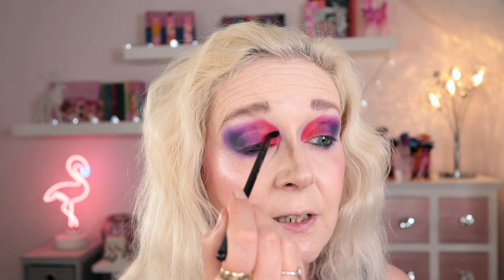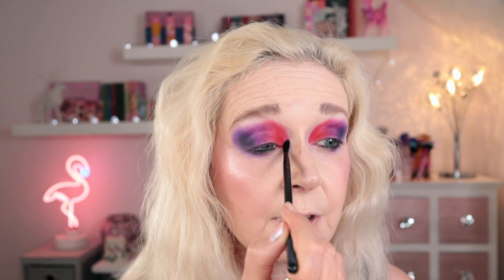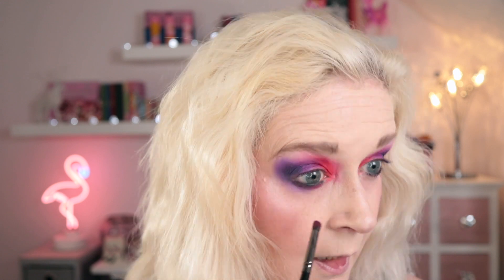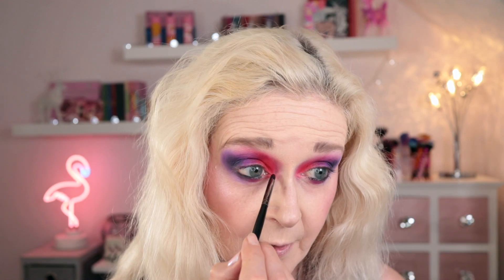NEW!! VE COSMETICS Blood Moon | All matte red & purple palette! So unique!! 🌘🥀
Hi Guys - In today's video I'm trying out the new Blood Moon eyeshadow palette from VE Cosmetics. This is a very unique all matte palette with a beautiful gothic aesthetic so of course I had to try it out!

VE Cosmetics as a UK based, vegan and cruelty free indie brand.

🌘 My Makeup:
Too Faced Born This Way Foundation in Snow
Too Faced Multi Use Sculpting Concealer in Snow
Nars Wanted Blush Palette - shade Queen
Barry M Baked Tri-Blend Highlighter in Silver Solstice
Linda Hallberg Black Core Crayon
NYX Jumbo Pencil in Milk
Lethal Cosmetics Side FX Gel Liner in Cue
Benefit BadGalBang Mascara
Lunar Beauty Liquid Lipstick in Witch Bitch

🌘 Filming Gear:
2x Neewer 480 LED Panels with softboxes (front)
1x Neewer 660 LED Panel (background)
iMovie
Pic Monkey